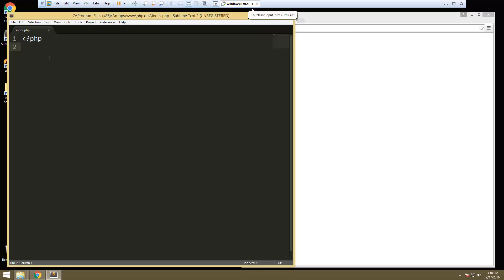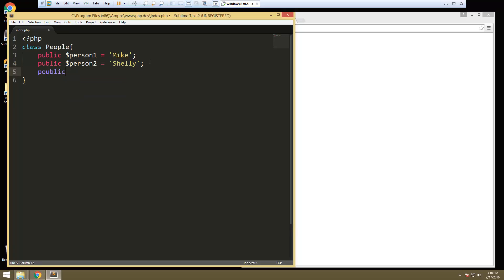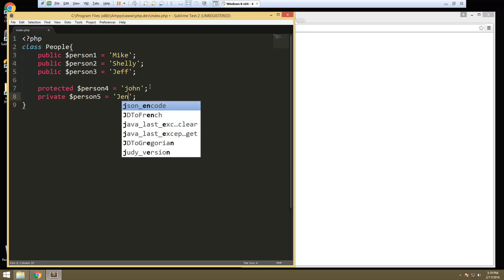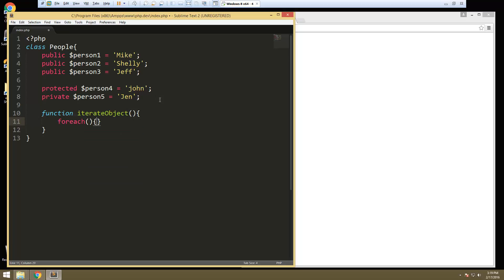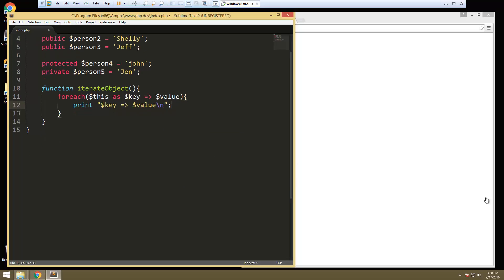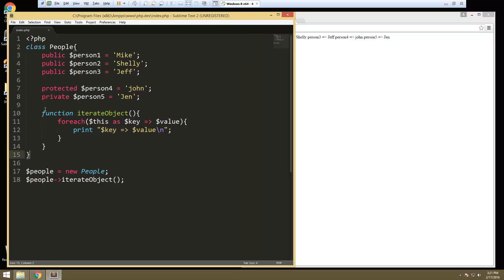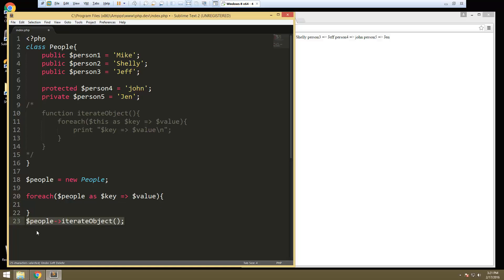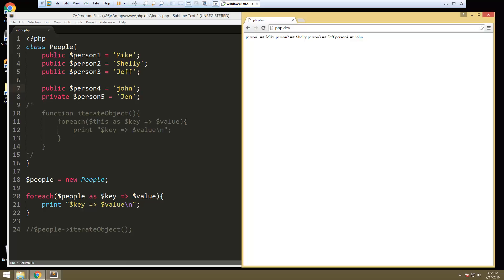Learn about Advanced OOP in PHP - Part 5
Learn about Object Iteration in this video tutorial.